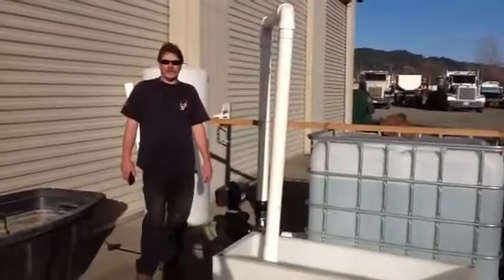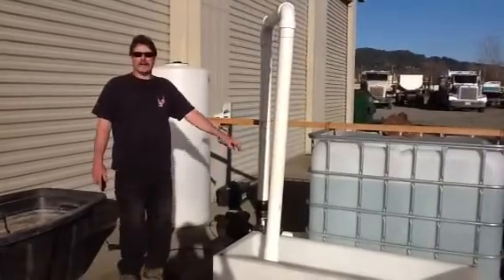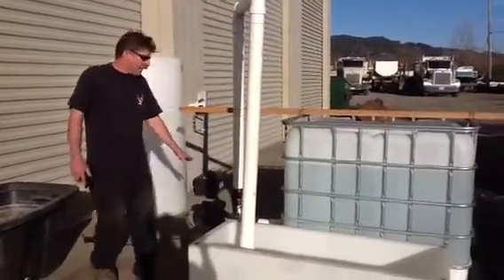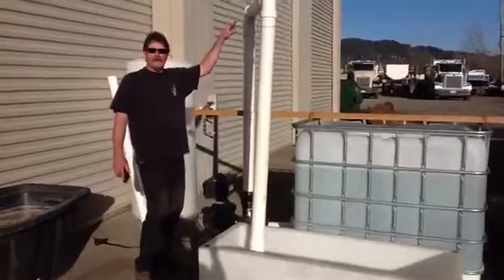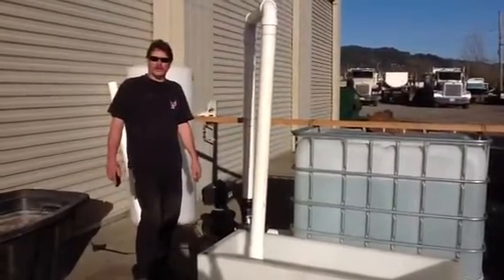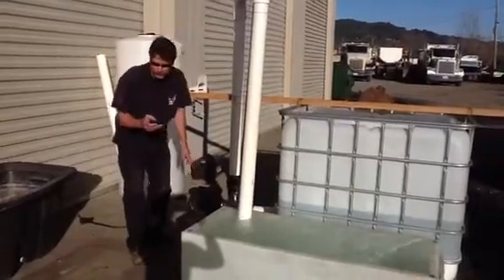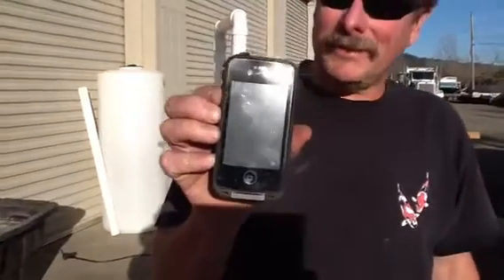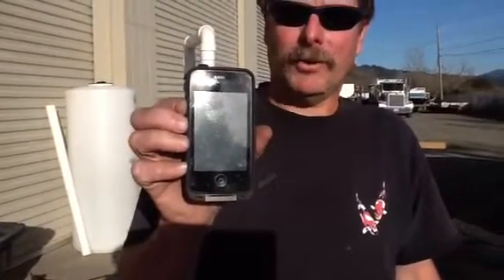Flow test for the FlowFriend Pump by Bridge Way Koi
Flow test results

88.75 gallons in 28.79 seconds
3.08 gallons per second
184.96 gallons per minute
11,097 gallons per hour
39" initial head
Approx 310 watts